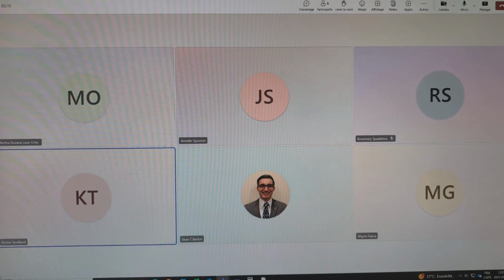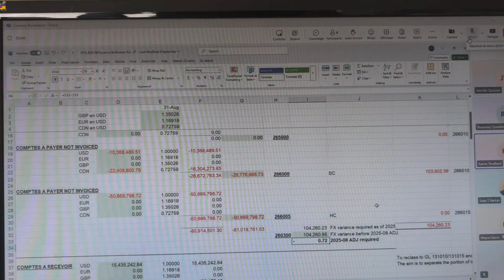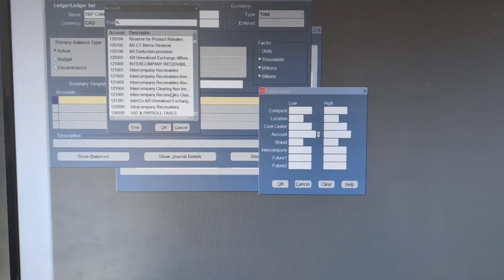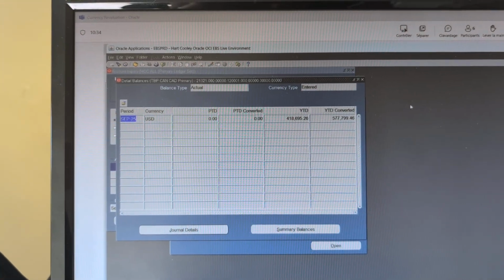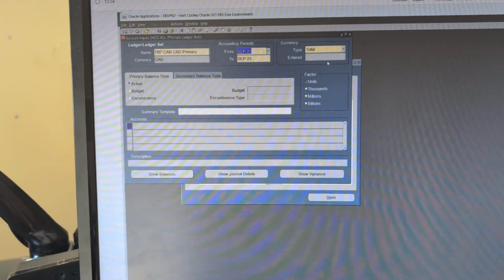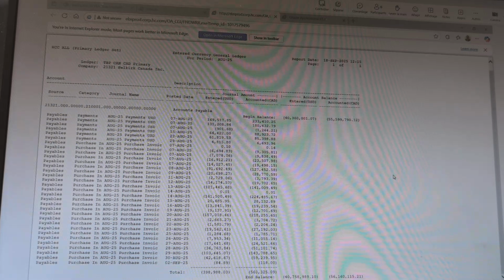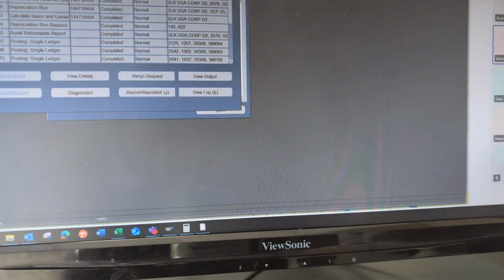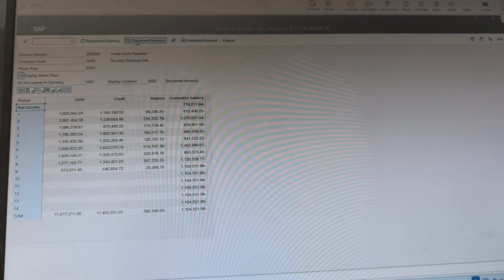Reval 18 sept a